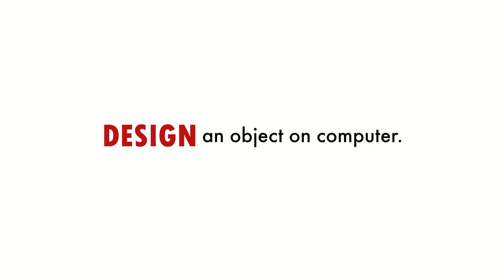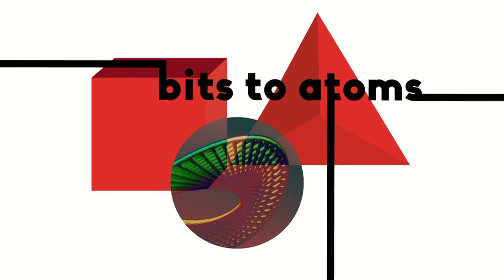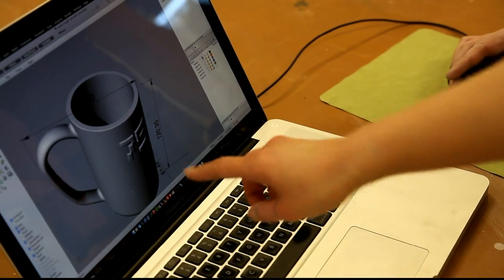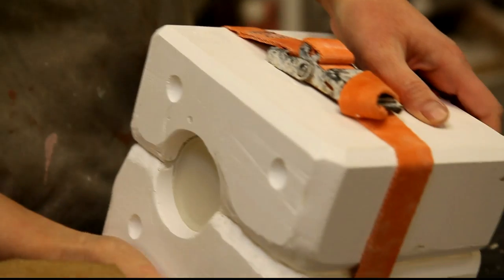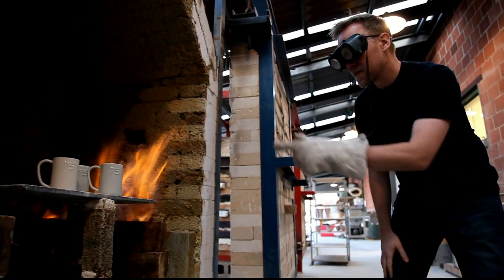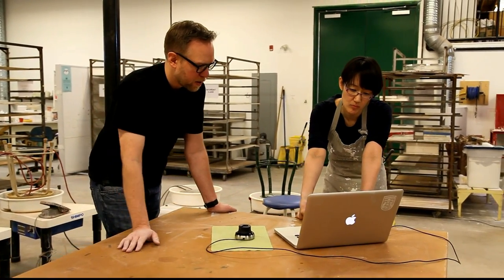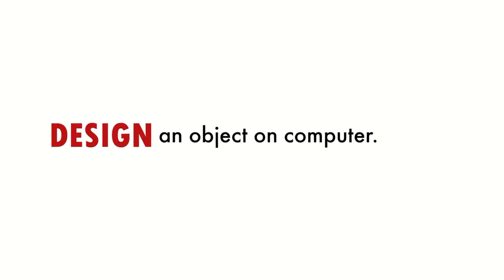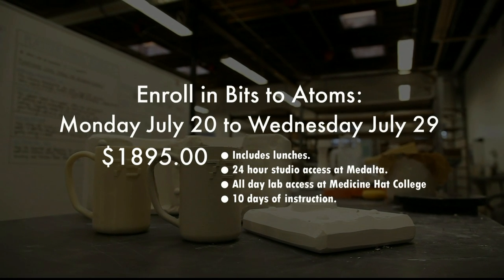Turn 3D Printing into Ceramic Art: Bits to Atoms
Imagine designing a 3D object on your computer, printing it in 3D and translating that into a ceramic object. and imagine doing it in an inspiring century-old factory while surrounded by creative minds from around the world.

Bits to Atoms facilitators will take you through the process of digital design and 3D printing, in plastic. From there, you will make a plaster mould from your plastic object, which will serve as the model for your ceramic piece.

This exciting opportunity is perfect for anyone working in the field of Education, Digital Design & Rending or Ceramic Art who is always looking for ways to incorporate new technologies into their practice.